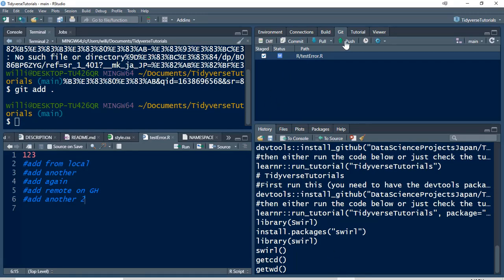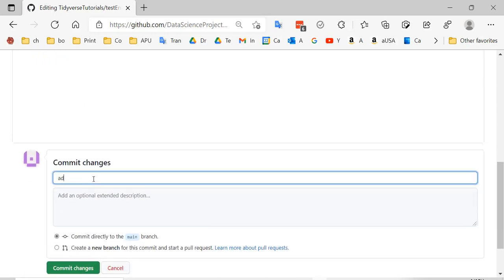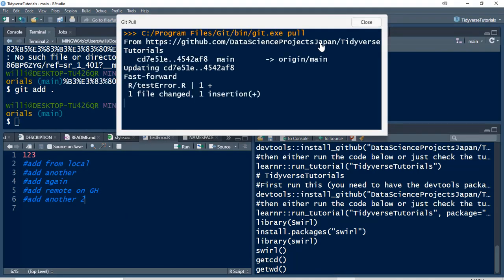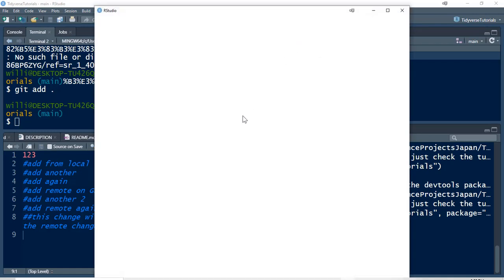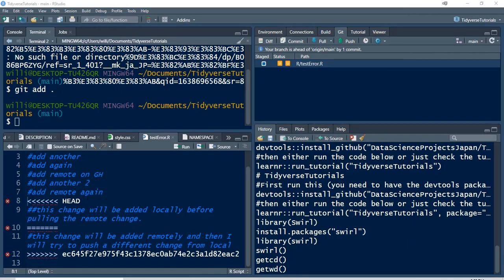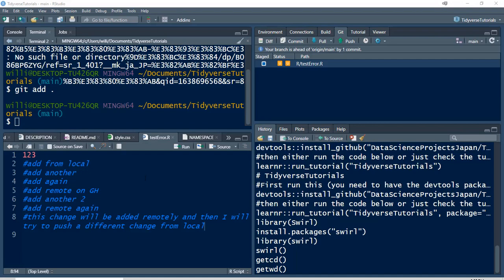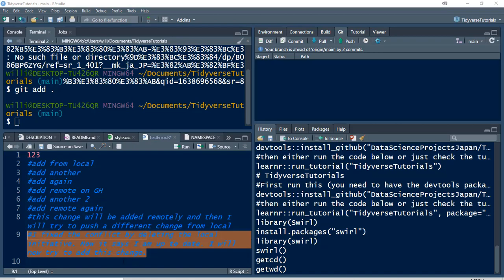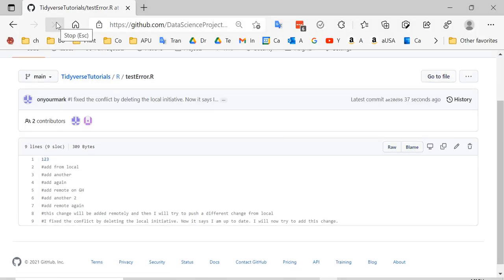Git Conflicts in Rstudio